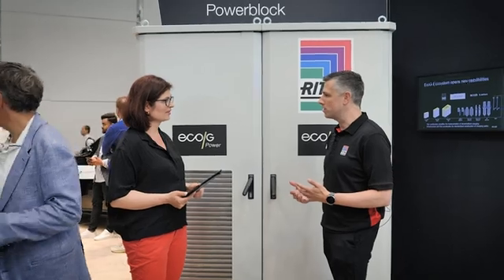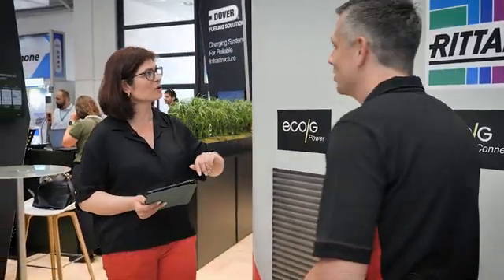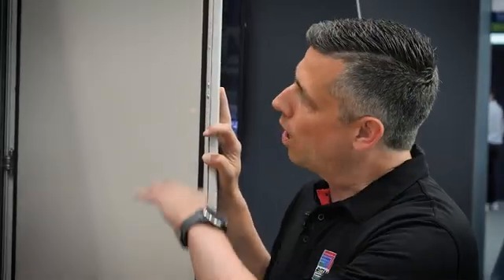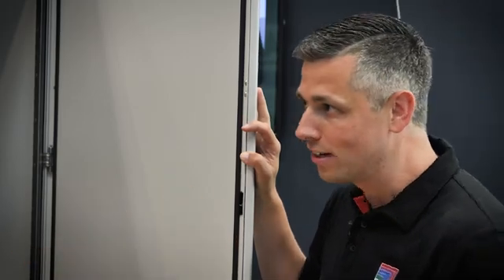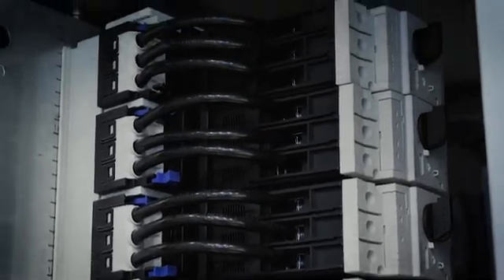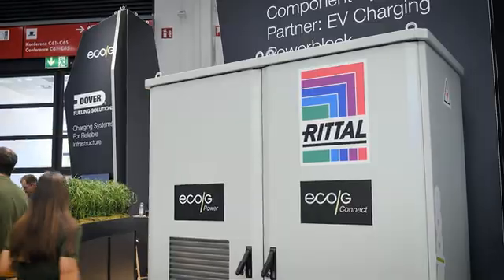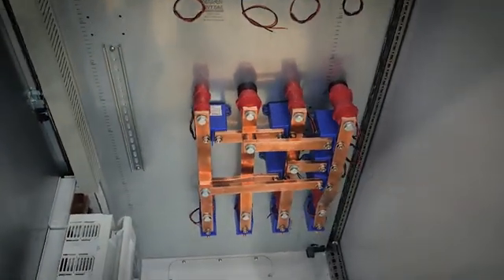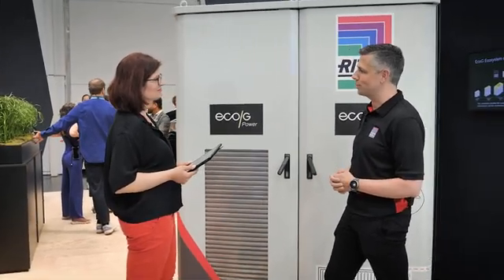Raphael Görner: Rittal wants to drive standardisation for EV charging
There's no EV charging without the power electronics behind it. Raphael Görner explains why a company specialising in a modular platform for distribution cabinets is looking to electric mobility as a new market.

German company Rittal is one of the partners to make Powerblock/Dispenser Architecture a reality. Rittal is in charge of the modular platform installed in the power distribution cabinets needed for this type of charging infrastructure.

"This is the EcoG Connect, where we supply the enclosure solution, but also Busbar solution with a very flexible switching matrix to really supply the different dispensers," says Raphael Görner, Executive Vice President BU Energy & Power Solutions at Rittal as he opens up the power distribution cabinet displayed at the EcoG stand at the Power2Drive in Munich. "It is a modular enclosure solution, where you can connect and more and more power blocks if needed. So with that, you can easily extend and modify the offering for the different applications for the different charging sites."

Rittal is one of the companies that German e-mobility startup EcoG partnered up with to develop its 'Powerblock/Dispenser Architecture.' It involves connecting several charging stations to one central power block. This makes charging infrastructure easier to install, as groundwork is not needed for every charge point—only for the central power dispenser.

Moreover, in the case of stand-alone chargers, they all need their own power electronics, such as cooling. That, too, is a thing of the past with the 'Powerblock-Dispenser Architecture.' According to EcoG, that makes the solution more scalable in terms of the number of charging points.

And while Rittal provides a modular system for the distribution cabinets, Görner stresses the importance of everyone working towards a common goal.

"We have a history of standardising things," Görner explains. "We want to drive forward these electrifying standards, as we call them, together with partners like EcoG, to really drive forward standardization in charging infrastructure."

+++ Folgt uns auch auf +++

+++ Angebote von electrive.net +++